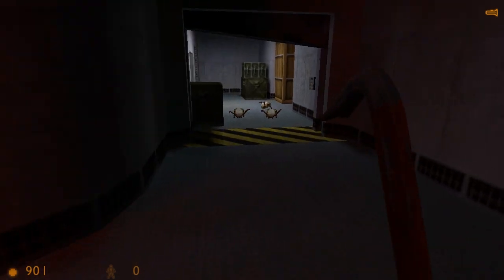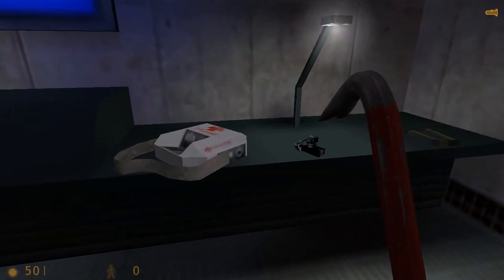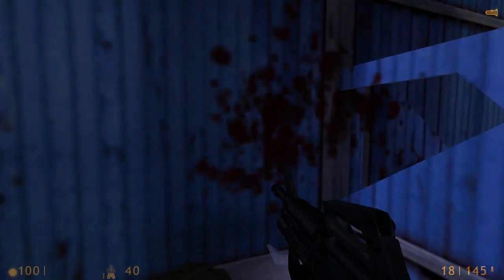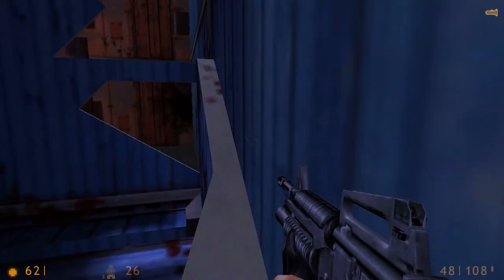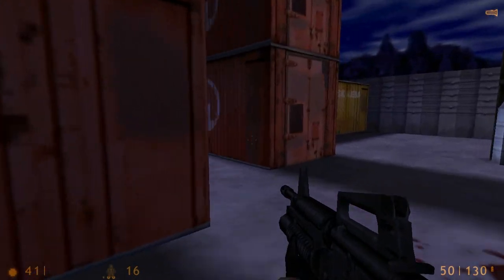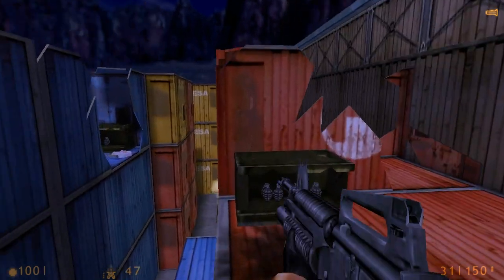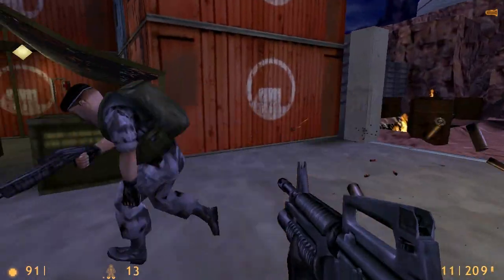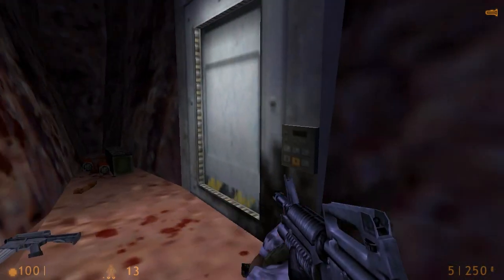Let's Play Half Life: Uplink, Part 1 of 2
This is Half Life: Uplink, a demo for Half Life that is constructed from cut levels in the original Half Life. It was released in February of 1999, 3 months after the original was released, and is relatively unknown.

To install the levels seamlessly into your Half Life game (Note: I have not tried this. Use at your own risk.)

Since I've been having issues with the next episode of Metal Gear Solid 2, I figured I would record this quick, since it's not long at all.